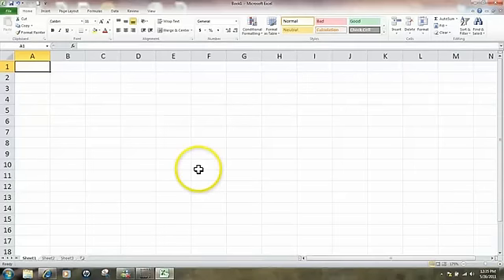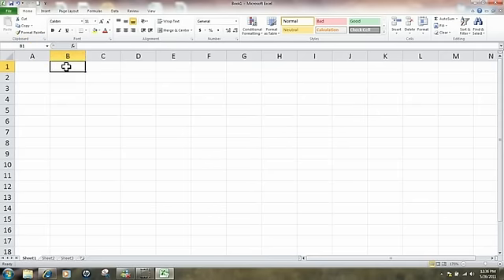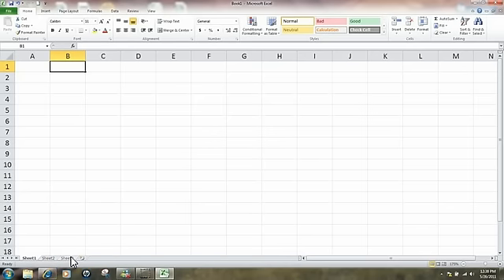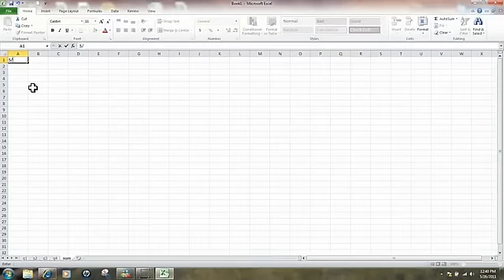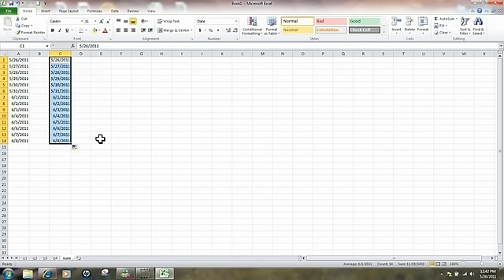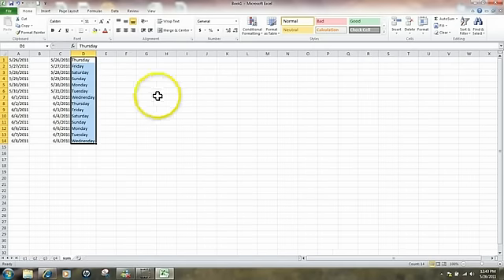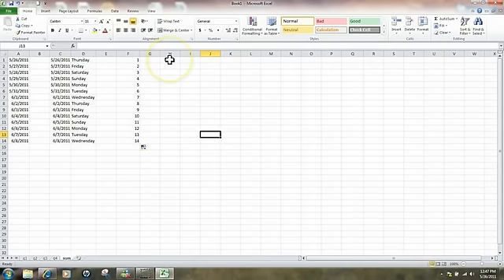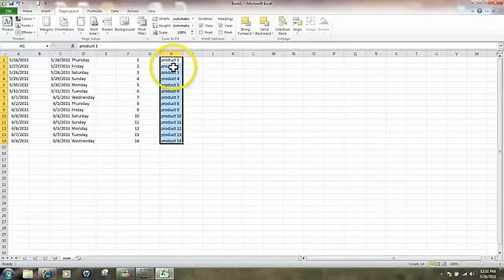creatingaseries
excel creating a series